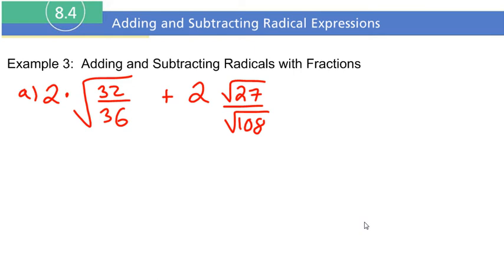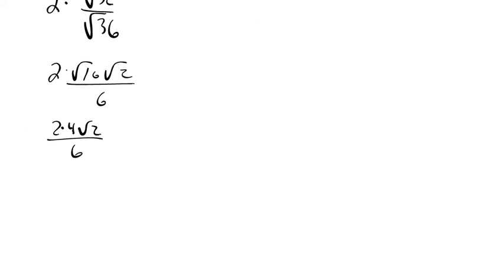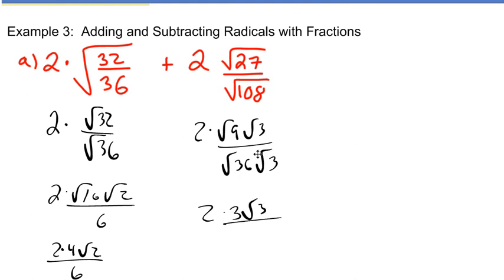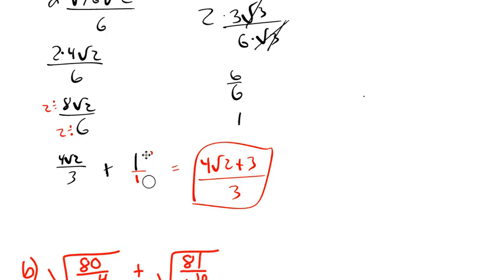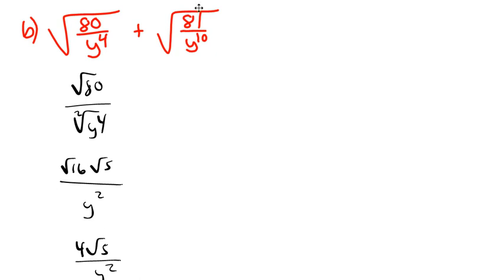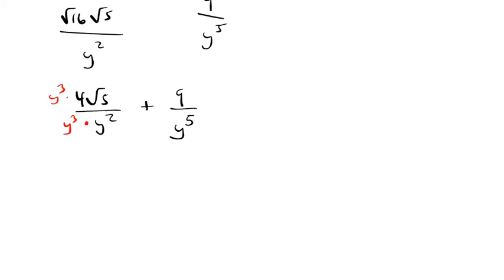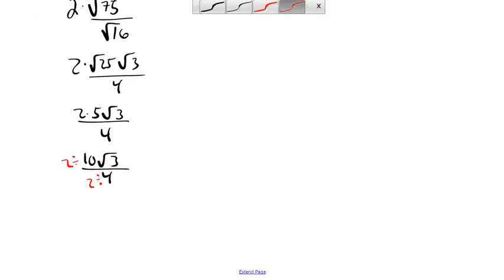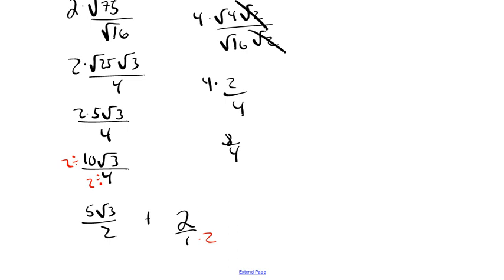8.4 Example 3 Adding and Subtracting Radicals with Fractions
Adding and Subtracting Radicals with Fractions